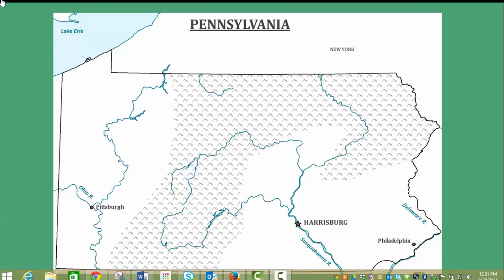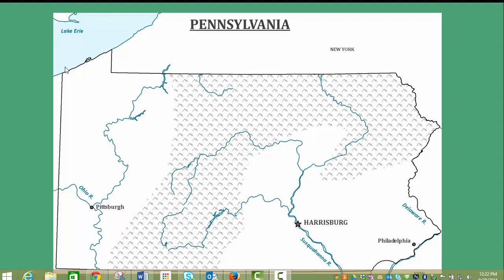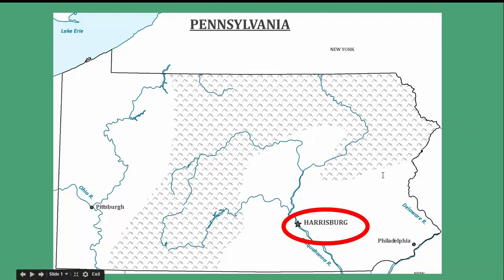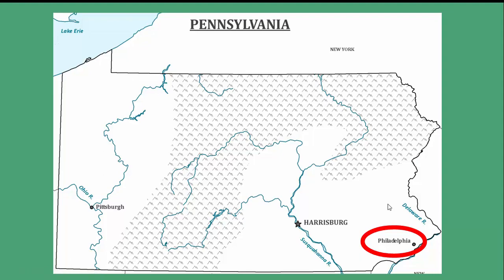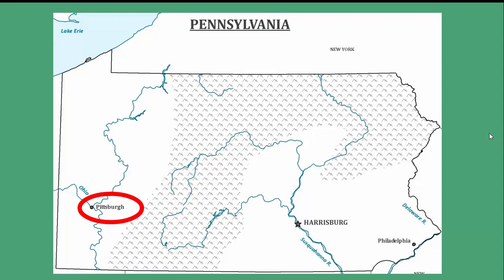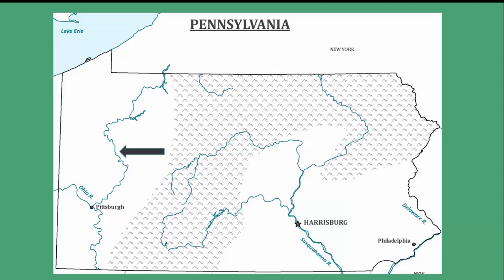Finding Water on a State Map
Students will identify and trace bodies of water on a PA state map.